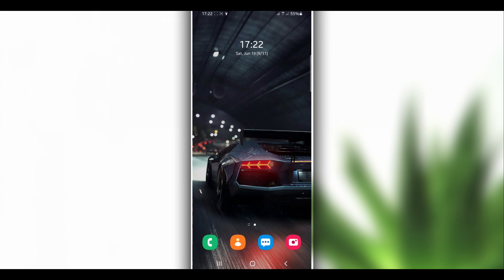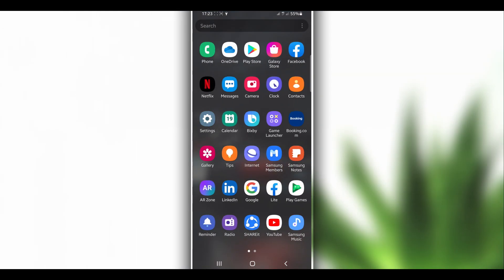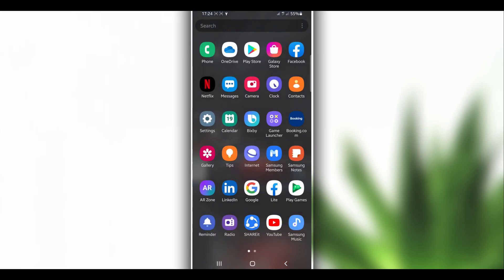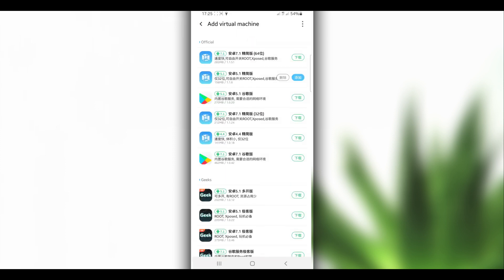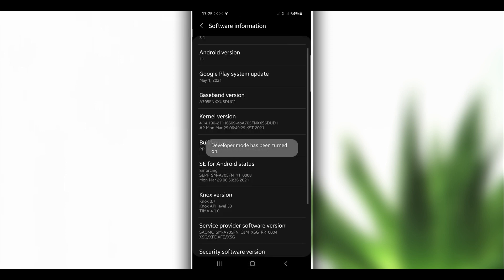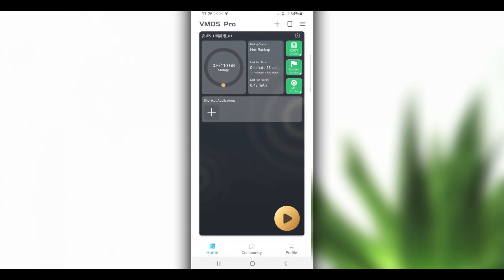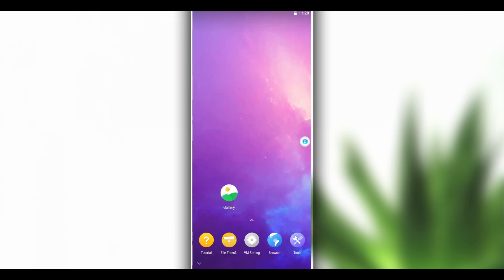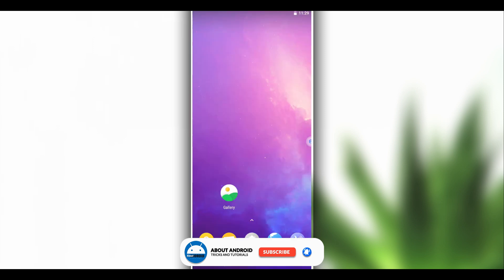How to RUN Vmospro in Android 11?!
-Geek Rom Rooted with Google Apps
-Root Access without rooting your Device.
-Free VIP Vmos Pro 7.1.2 Rooted Rom Support
-PUBG working